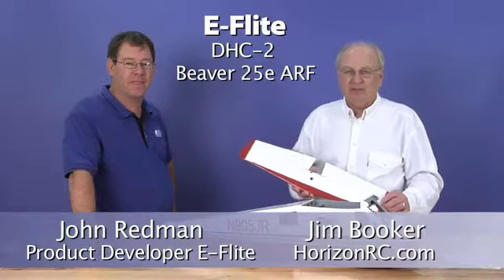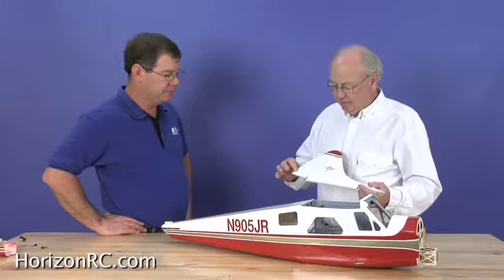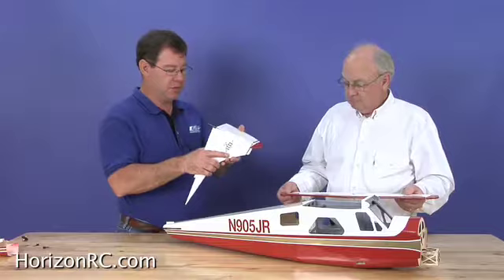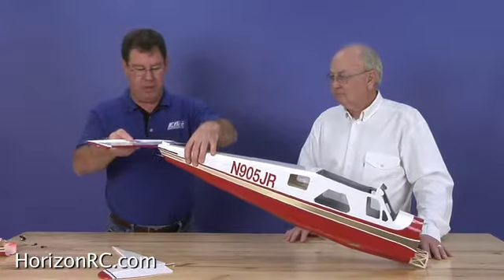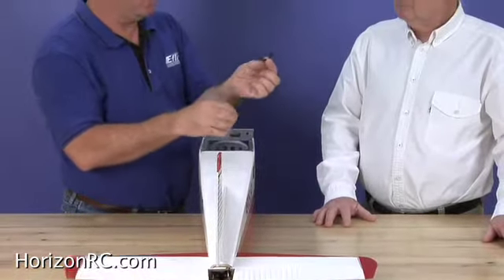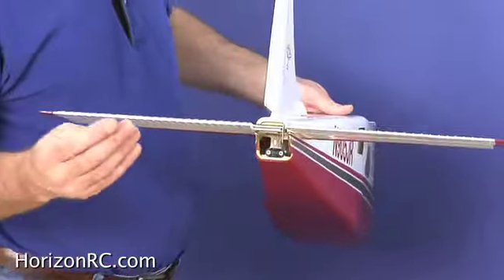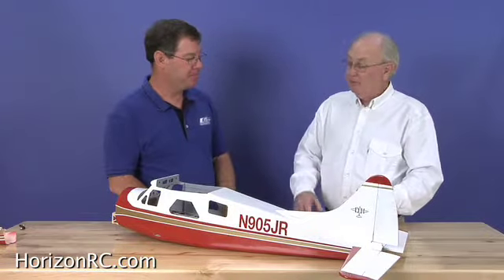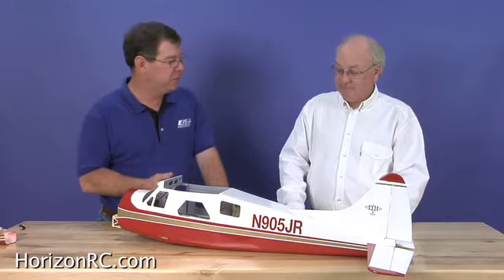HorizonRc.com How-To: Assemble the E-flite DHC-2 Beaver 25e (Part 1 of 2)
The full-scale DeHaviland Beaver has become one of the modeling worlds favorite airplanes. The E-flite rendition of this airplane makes a beautiful scale replica and one that flies as well as it looks. Construction is beautiful, utilizing light plywood and balsa in combination with UltraCote® covering materials. The E-flite Power 25 motor provides more than enough power for excellent flight performance. John Redman approached me with some How-To hints that he wanted to share  with our viewers in hopes of answering some of the questions he has received regarding the Beaver. There has been a minor change in the assembly that may require more information than is covered in the manual. This issue doesnt cause performance problems, but is something we wanted to provide more information about. There are also some notes on assembly that might clear up other questions a person may have during the construction of this airplane.

Watch our video to see what John has to share with us.  Also for those interested, I have listed some of the features that this great model brings to the RC enthusiast.

•The firewall is set up for outrunner motors and provides a  choice between E-flite® Power 25 or Power 32 motors
•Factory-painted fiberglass cowling, dummy motor and landing gear covers offer scale detail throughout
•Optional floats (available separately) add another level of modeling enjoyment
•Float mounts, built into the fuselage, allow the landing gear and floats to be changed quickly
•The balsa and plywood airframe is sturdy and lightweight
•The removable one-piece wing allows for easy transportation and storage

Horizon Hobby is now on Facebook.